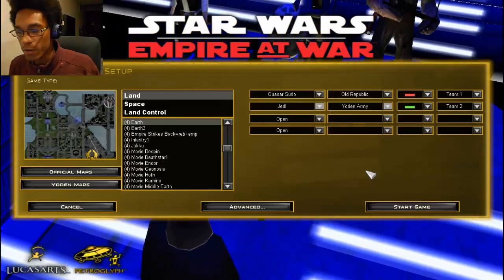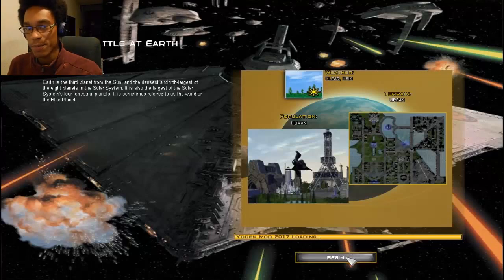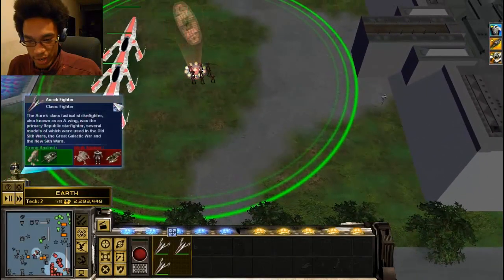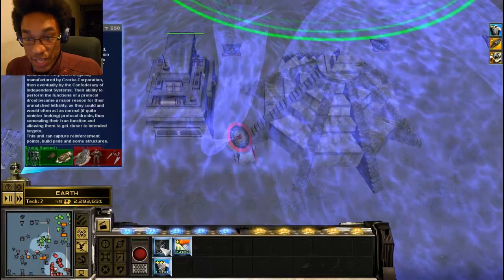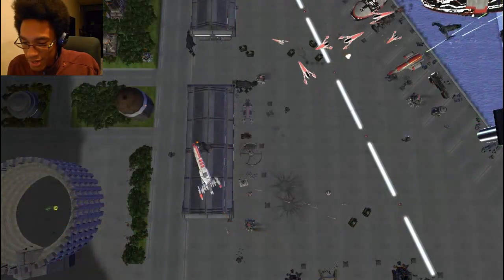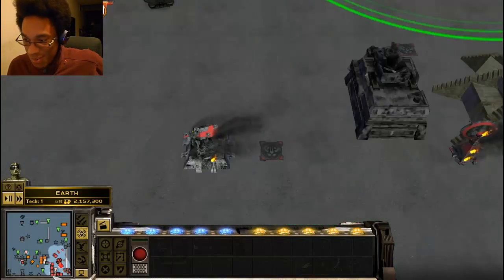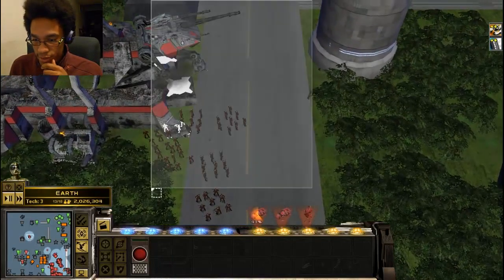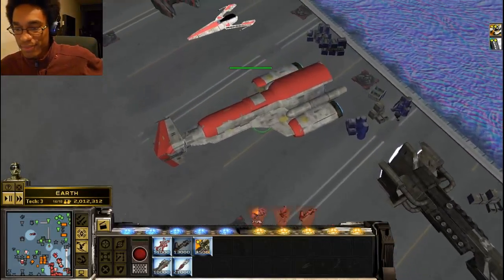SWEAW FOC: Yoden Mod 2017 |Part 2| Yodens Onslaught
Yoden Mod 2017 is by far the best Yoden Mod with new units like Poe Dameron and The First Order Tie Fighter. From Star Wars The Force Awaken and newly added maps like the Battle Of Jakku and new playable faction Yoden Army. Yoden Has yet again redefined Star Wars Empire At War Mod Gameplay.